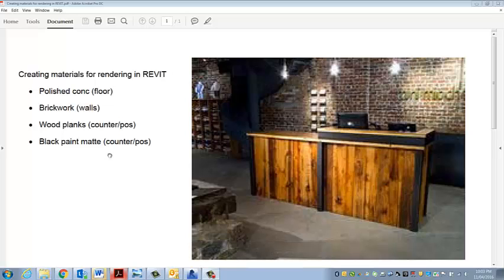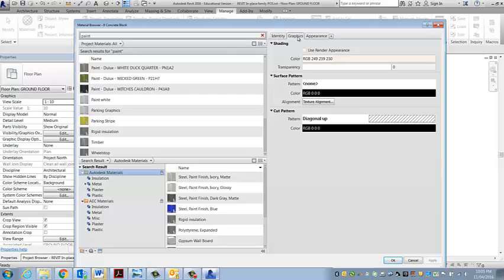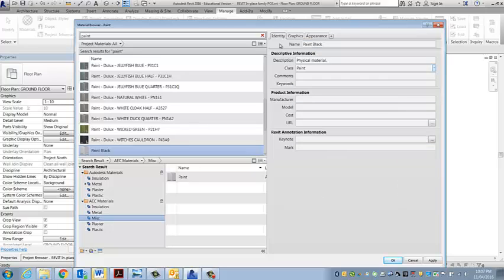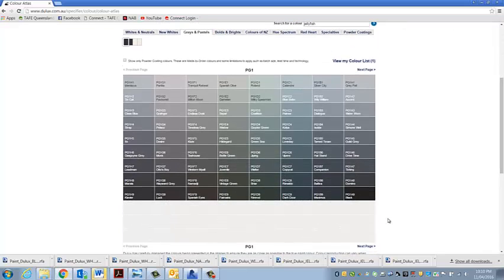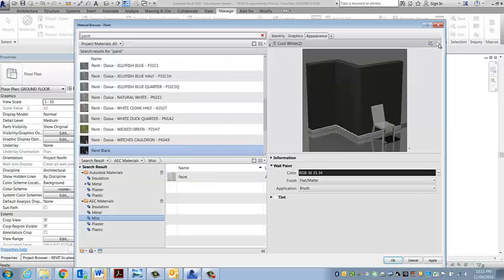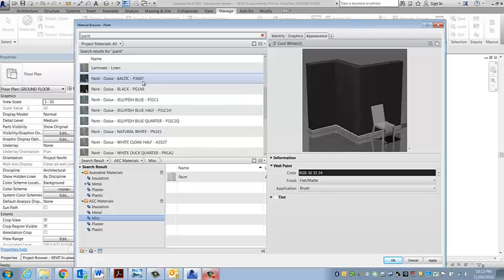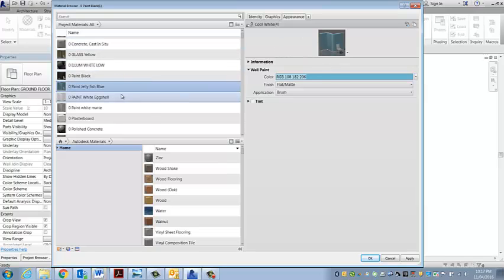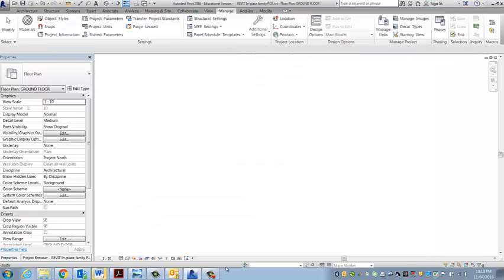REVIT MATERIALS black matte paint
2 ways to create REVIT MATERIALS Black Matte paint